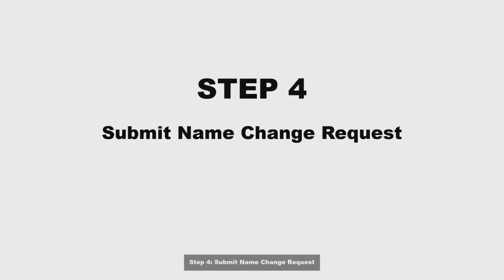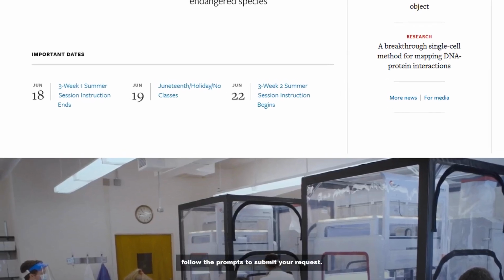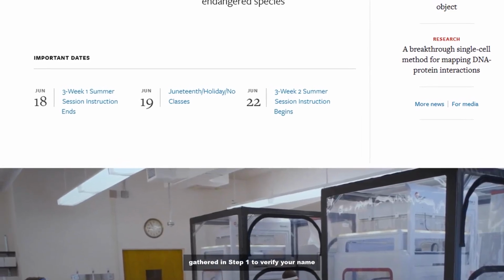How To Update Your Legal Name On Cornèrtrader 2026 (FAST METHOD)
In this video, we show you how to update your legal name on Cornèrtrader 2026 using a fast method. Learn the step-by-step process to ensure your account information is accurate.